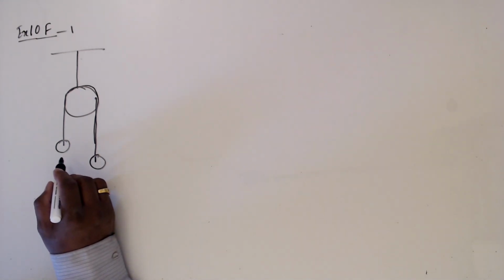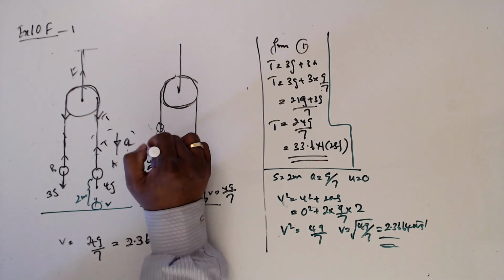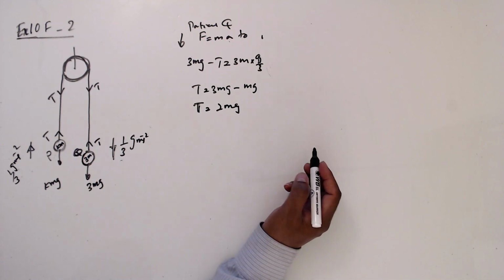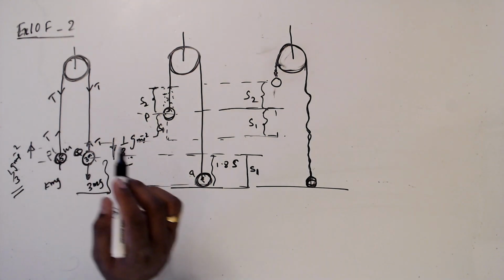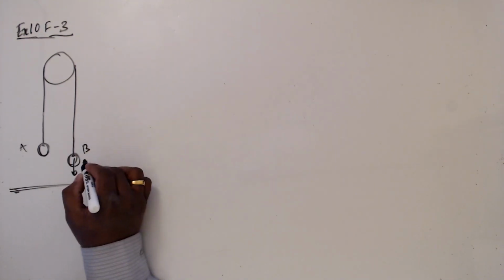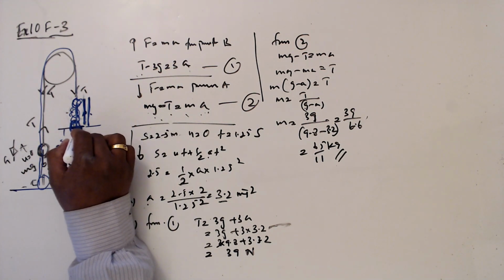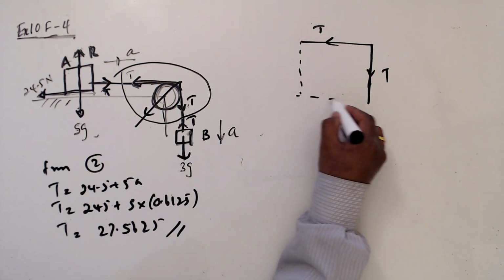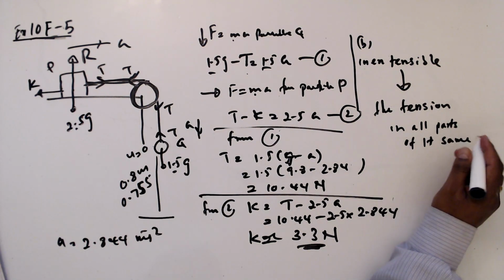Chapter 10 - Ex 10F- Question 1 to 5 - ( 11 )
Chapter 10 - Ex 10F-  Question 1 to 5